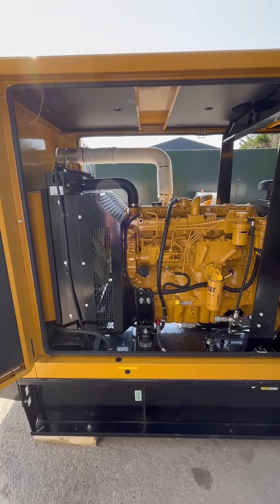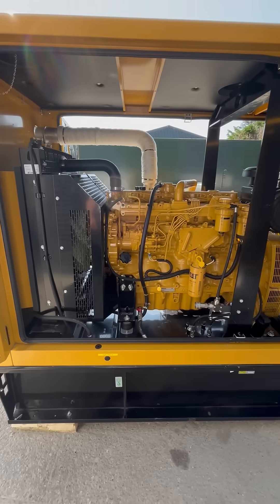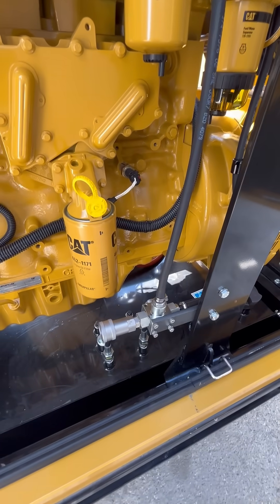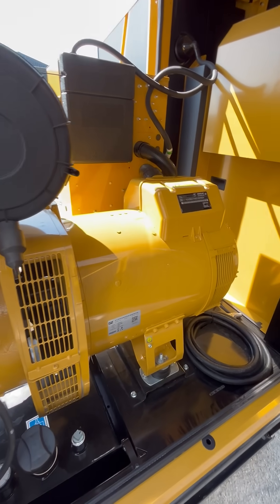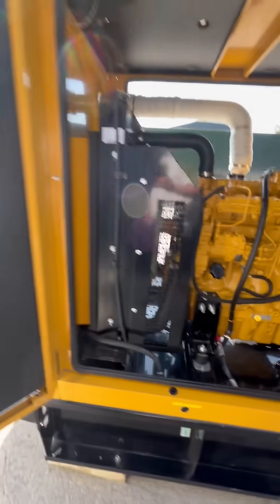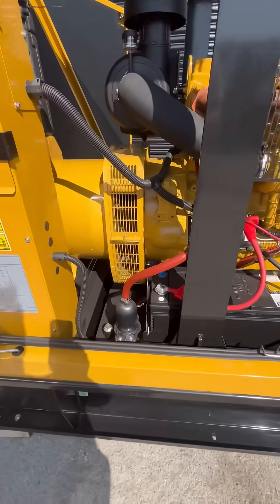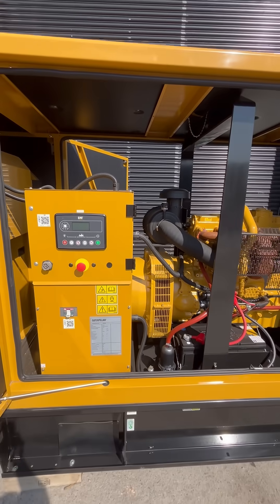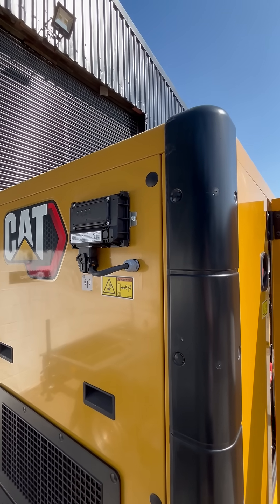Caterpillar DE150E0 Generator Walkaround | 150kVA CAT C7.1 | UK Spec Super Silent Diesel Set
Join us for a full walkaround of the Caterpillar DE150E0, a 150kVA diesel generator powered by the trusted CAT C7.1 engine. Built to UK specification, this generator is designed for both standby and prime applications, combining reliability with quiet operation.

In this video, we highlight its key features, robust build quality, and why it's a top choice for industrial, commercial, and backup power solutions.

Key Features:
🔧 Model: DE150E0
⚡ Power Output: 150kVA
🚜 Engine: CAT C7.1 Diesel Engine
🌡️ Spec Includes:

Water jacket heater for cold starts

Battery charger

Fully bunded base for spill containment
🔇 Super Silent Canopy – Designed for noise-sensitive environments
🇬🇧 Built to UK Specification – Ready for local compliance and conditions